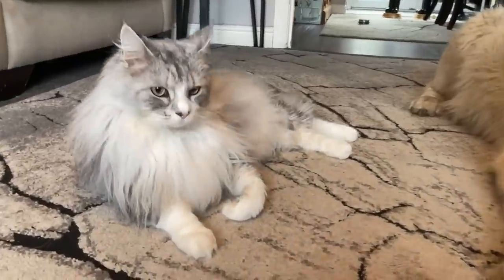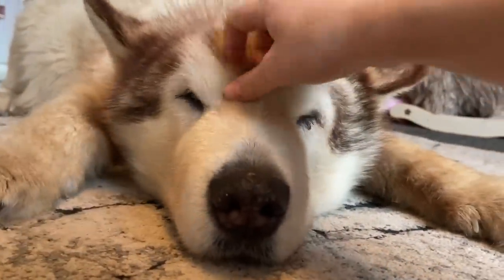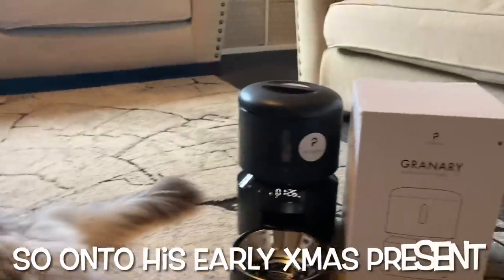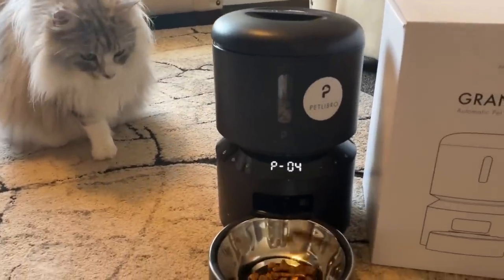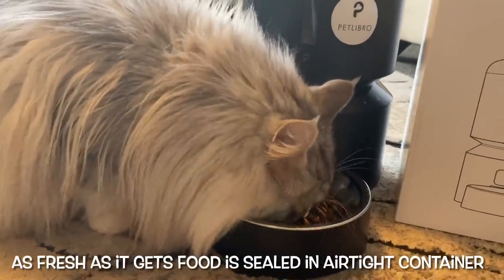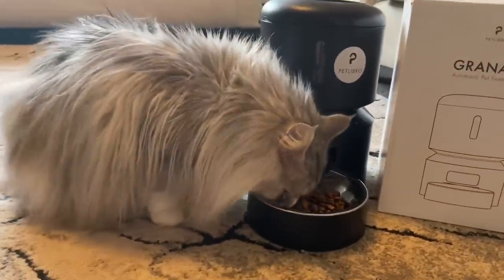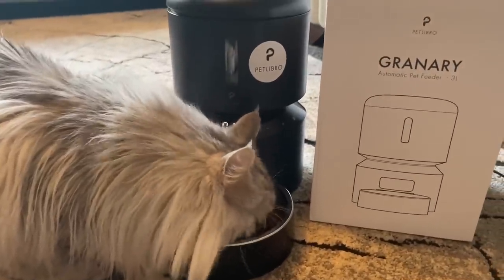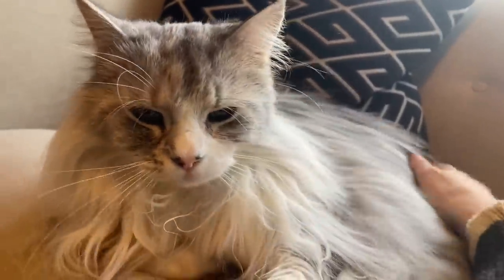Countdown To Christmas Gifts! Milo Is Poorly!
Not long to Christmas! Thanks to Petlibro for our Christmas gift!

🇬🇧 UK (5% code: 4TCJBPXR)